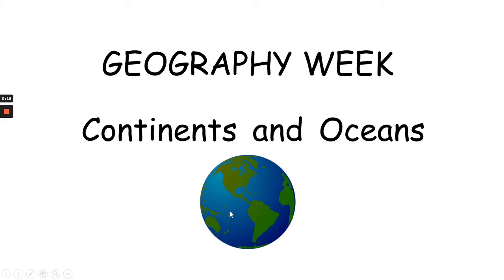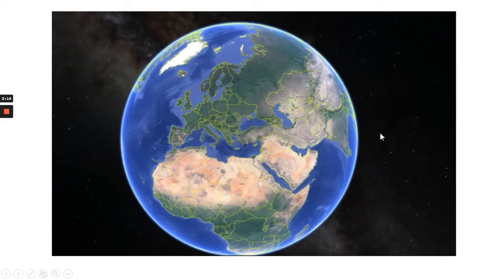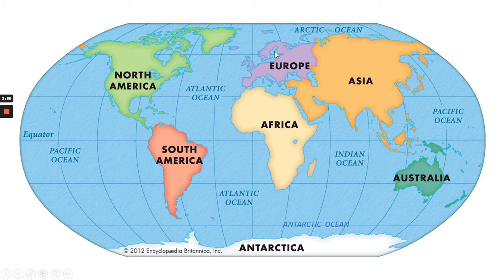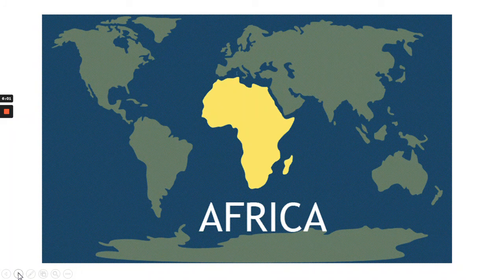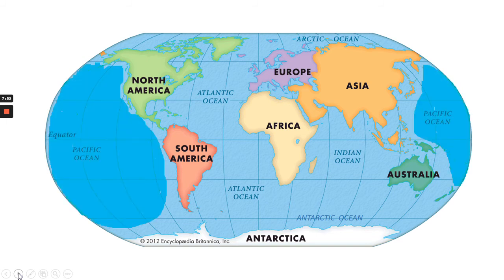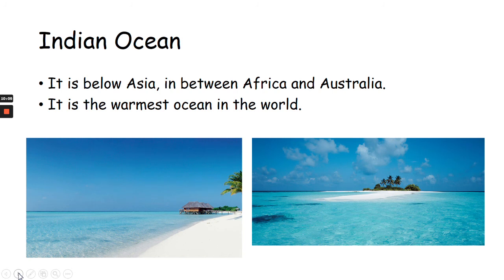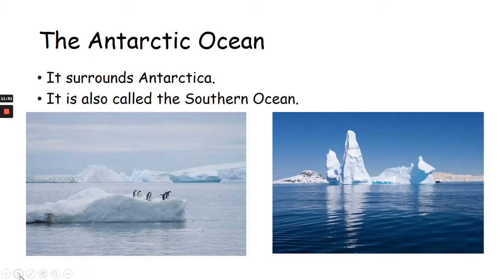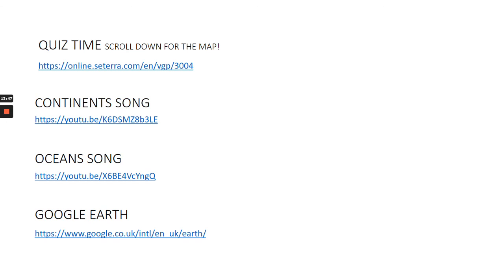KS1 Geography Spring 1 Week 2